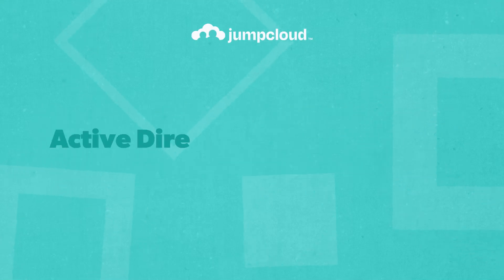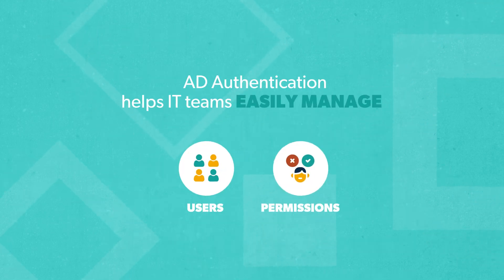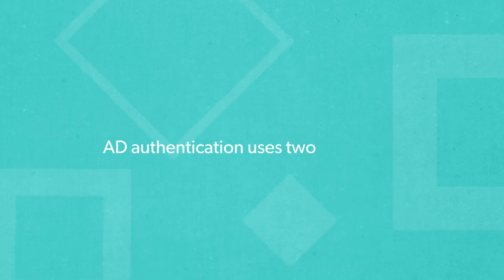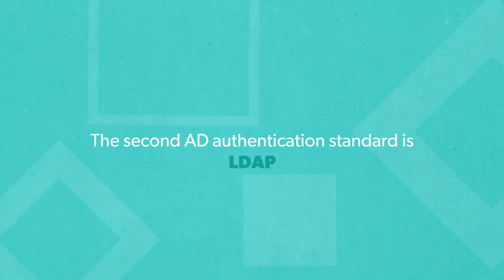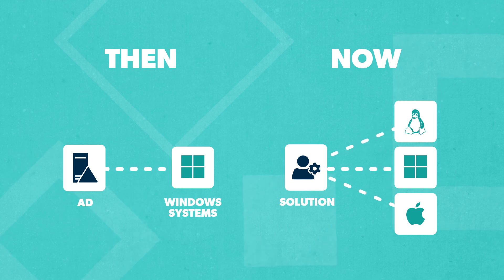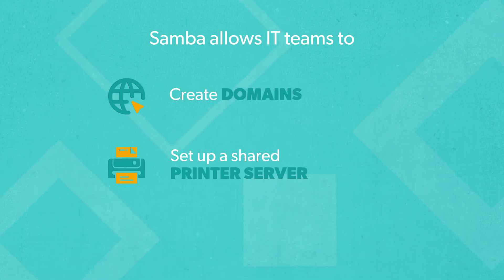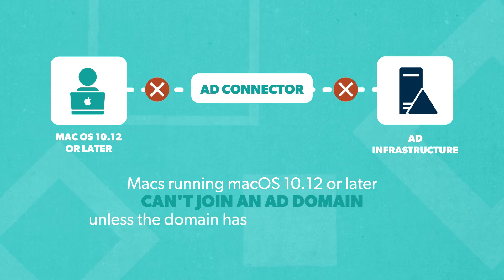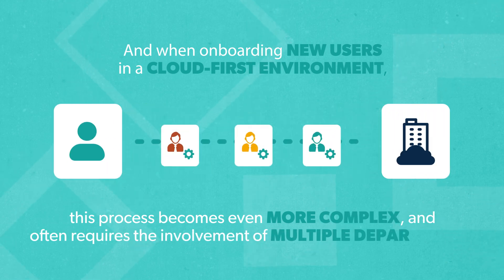What Is Active Directory Authentication? Basics, Management, Handling Shortcomings, & More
In this video, we cover active directory authentication basics, management, shortcomings and handle to them, and how you manage all of the devices in your environment (Mac and Linux devices included) with JumpCloud. Read the full blog

Transcription:

AD authentication is a system in Windows that checks if users, devices, and services are allowed to access the Active Directory network. It helps IT teams easily manage users and permissions, and it also lets them control devices and user settings with a feature called AD Group Policy.

AD authentication lets users sign in just once, and then access different parts of the company's network without having to sign in again. This is called single sign-on, or, SSO.

Before AD authentication, there were other systems called LAN Manager, or, “LM,” and NT LAN Manager, or, “NTLM,” but they used weak methods to protect information, making them vulnerable to cyber attacks. AD authentication was created to fix these issues, replacing LM and NTLM in the Windows 2000 operating system.

AD authentication uses two standards: Kerberos, and Lightweight Directory Access Protocol, or “LDAP”.

With Kerberos-based AD authentication, you only need to log in once to access multiple things on the network. Instead of sending your login details over the network, which was risky with older methods, Kerberos creates a special key just for you. This key lasts for a certain length of time, and while it’s active, you won’t have to keep re-entering your password. Kerberos also makes sure you only access things you're allowed to by creating a "token" with all the permissions and rights for your account.

The second AD authentication standard is LDAP, which has two main options: simple authentication, and simple authentication and security layer, or, “SASL.”

In simple authentication, you simply use your login details to connect to the server. SASL, on the other hand, allows IT teams to create a more secure login process by layering on other authentication requirements like Kerberos to connect to the server. SASL improves security,  because it separates the way you prove yourself from the actual applications you're using.

While AD was designed for Windows systems and devices, in today’s IT environment, admins often have to create solutions for managing different operating systems, like Linux and Mac, too. Luckily, there are solutions to manage these newer systems.

For Linux, there are two ways to connect to Active Directory: LDAP, and Samba.

To use LDAP on Linux, admins have to reconfigure the device to access the pluggable authentication module, also called PAM. Since AD focuses on Kerberos, IT teams using LDAP for Linux devices have to manually handle the whole authentication process.

The other option is Samba, a tool that helps Linux systems work well with Windows. IT teams can use Samba as a middleman to enable AD authentication on Linux computers. This connection allows them to create domains, set up a shared printer server, and configure PAM so that users can log in and use local services.

For Mac devices, you can connect to Active Directory using an LDAP and AD connector. These tools help configure Macs so that users can access their basic account information from the AD infrastructure so they can get to company resources from their device. The AD connector can also link AD authentication with roles in the Mac's access management system.

The AD connector takes care of all the things needed to prove that a macOS device is allowed to use the AD infrastructure. But here's the catch: Macs running macOS 10.12 or later can't join an AD domain unless the domain has at least Windows 2008. To make AD work on those Macs, IT teams have to use weaker security measures, which is risky for the organization's safety.

Since AD was developed to focus on Windows, combining it with other OSes and cloud-based systems is not very efficient. Instead of having one central system for authentication and authorization, organizations end up with many smaller systems, which makes things more complex and time-consuming for IT admins to manage. And when onboarding new users in a cloud-first environment, this process becomes even more complex, and often requires the involvement of multiple departments.